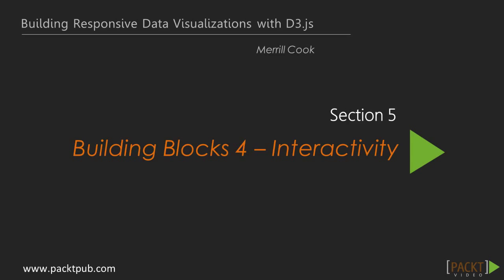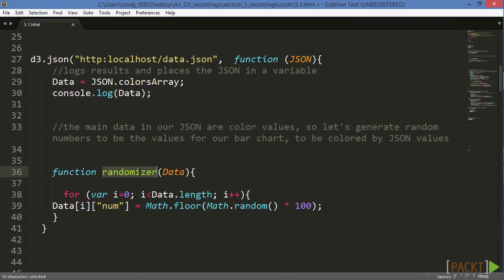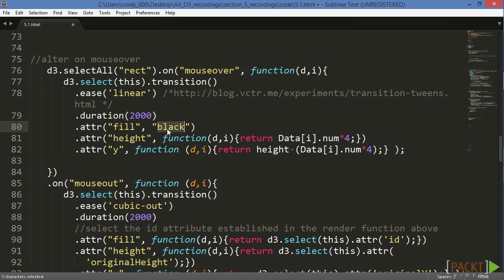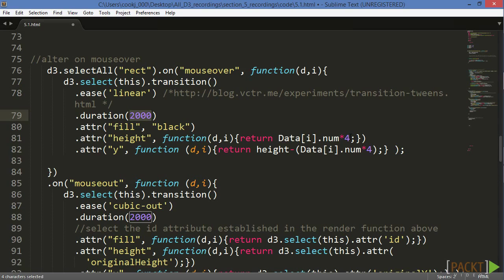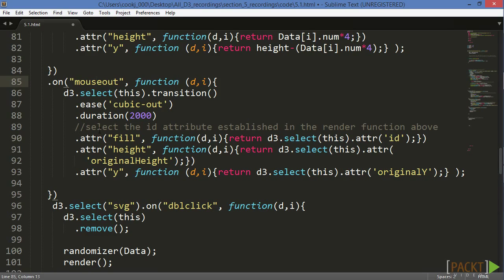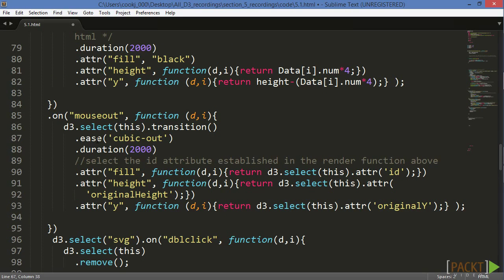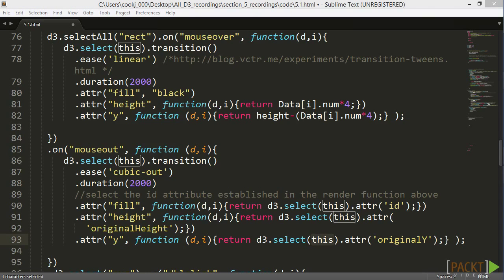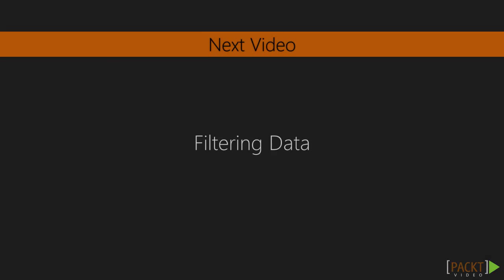Building Responsive Data Visualizations with D3.js: Using Transitions | packtpub.com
So far, we’ve only relied on hover and window resize events. This isn’t enough for a truly interactive experience, so let’s dive into transitions.
• Modularize our previous random-number JSON bar chart to call new charts in transitions
• Store original attribute values of the bar chart so that they may be returned to after mouseout
• Apply mouseover, mouseout, and double-click transitions